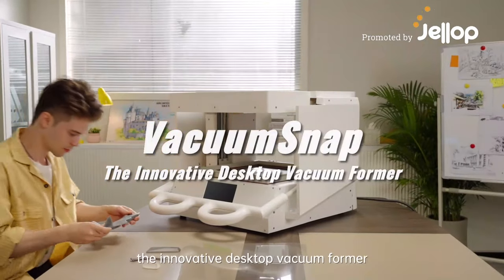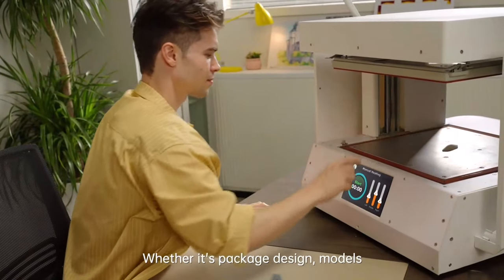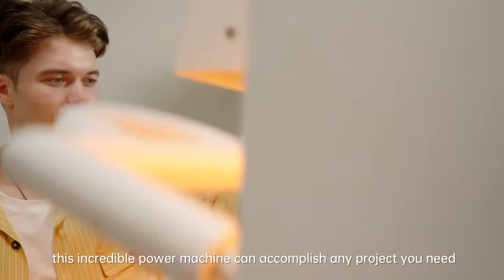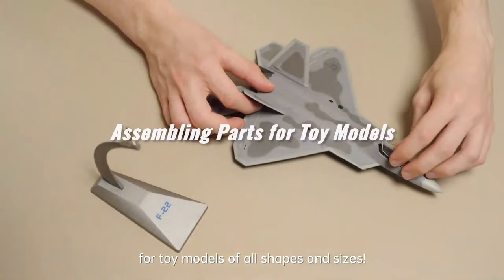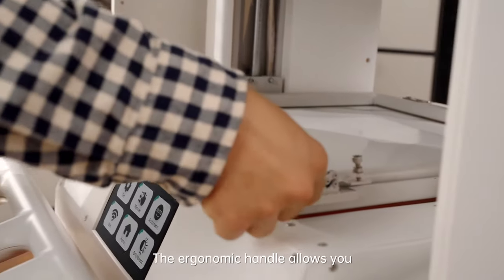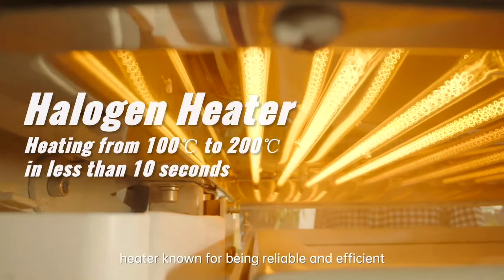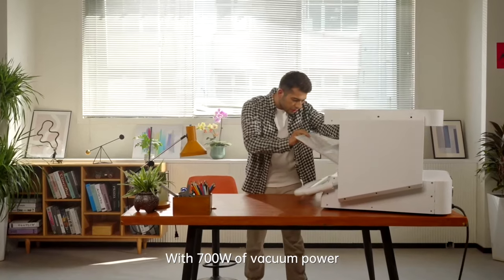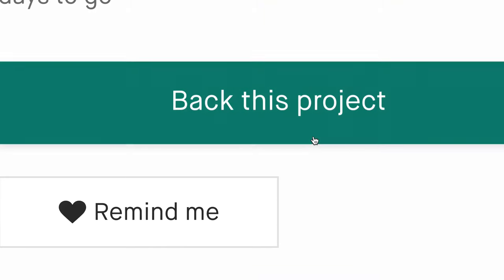Now on Kickstarter: Vacuumsnap - The Ultimate Desktop Vacuum Former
VacuumSnap - The Ultimate Desktop Vacuum Former
Set Your Creativity Free with Effortless Desktop Vacuum-Forming